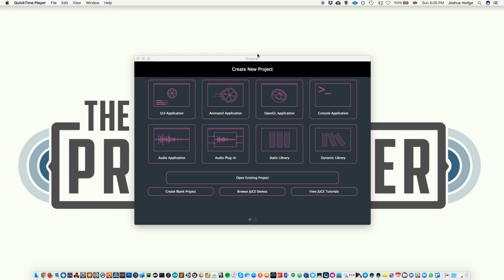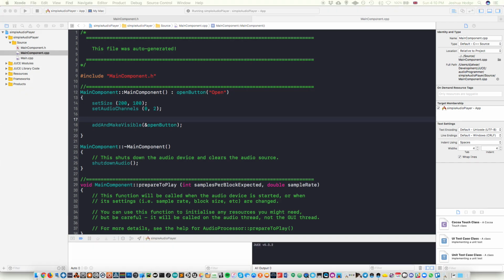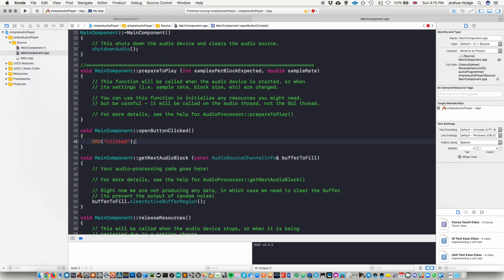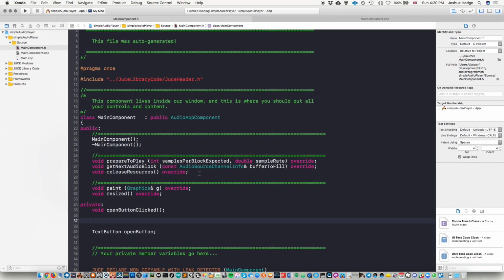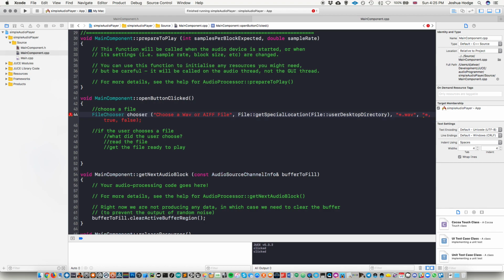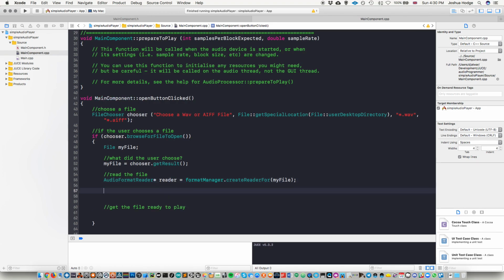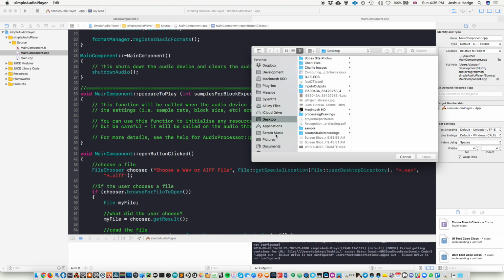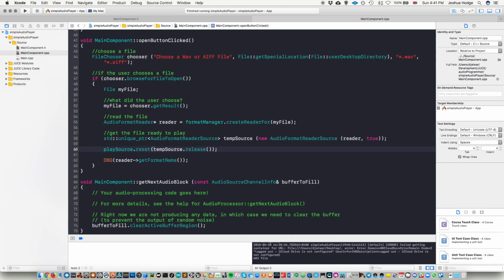Juce Tutorial 36- Opening Audio Files using the File Chooser Class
How to create a dialog that opens audio files in your application.